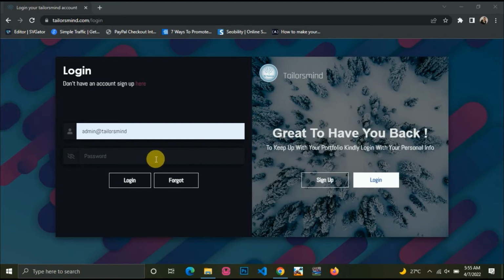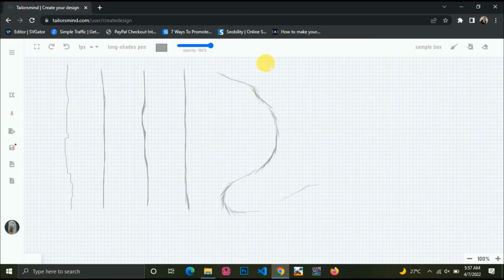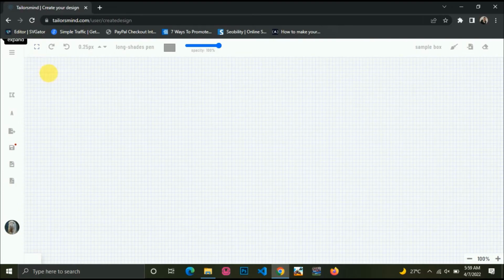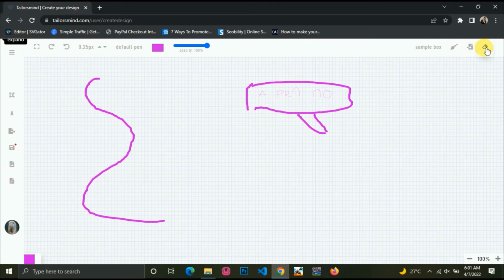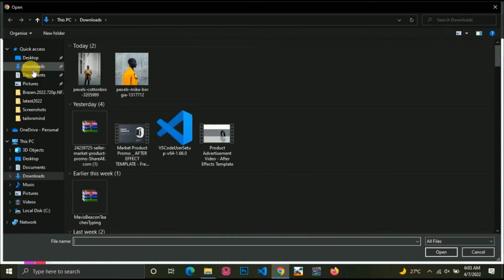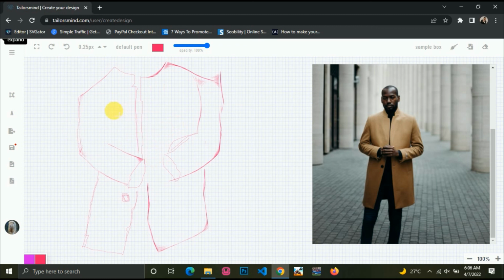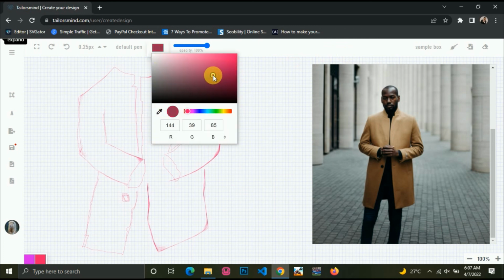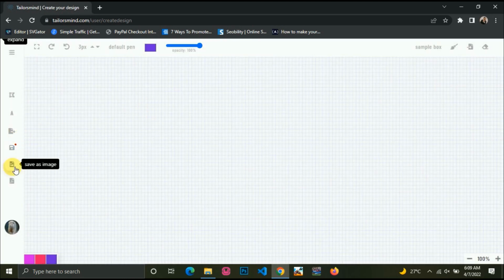How to Sketch on Tailorsmind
A video guide on how to efficiently use the sketching platform on tailorsmind.